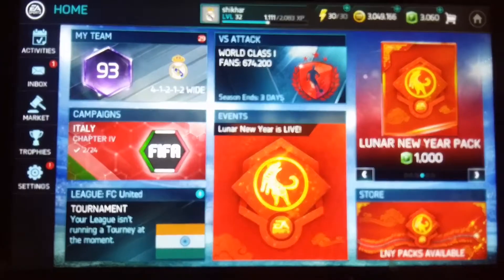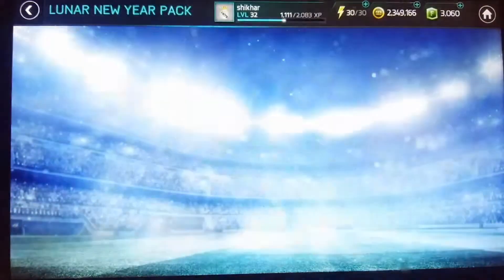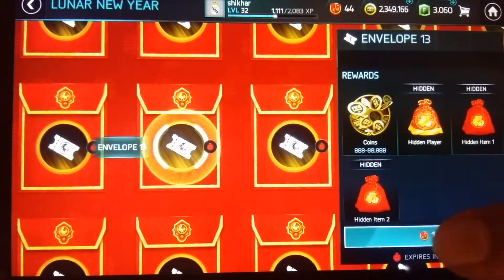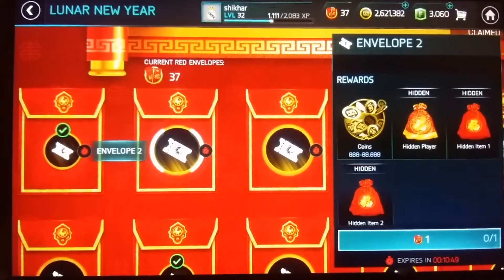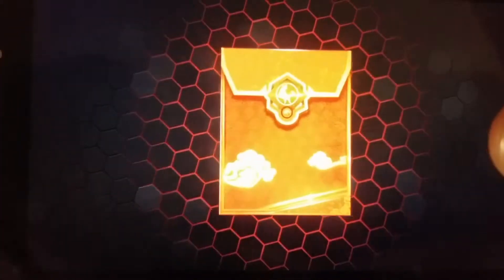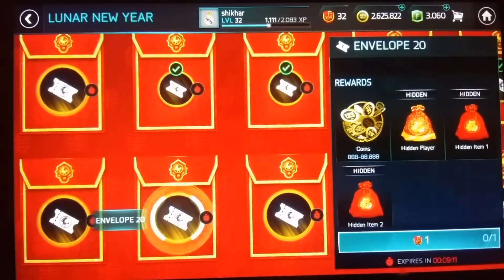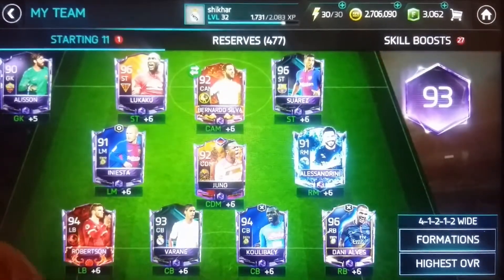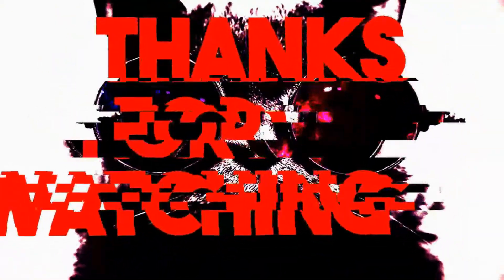FIFA 18 (mobile):PACK AND ENVELOPE OPENING IN LUNAR NEW YEAR EVENT